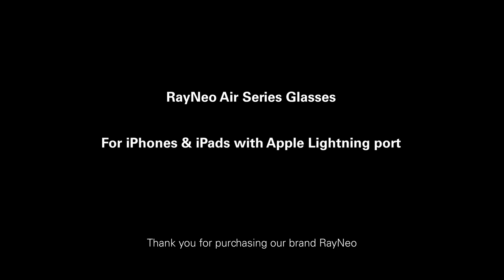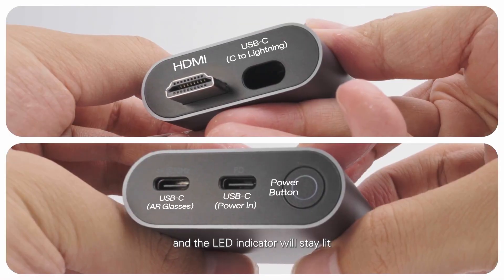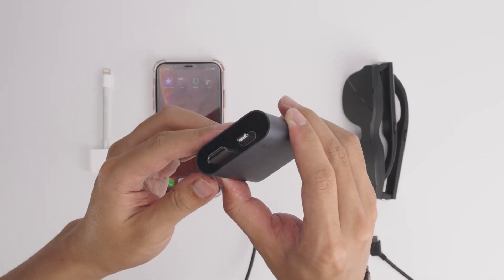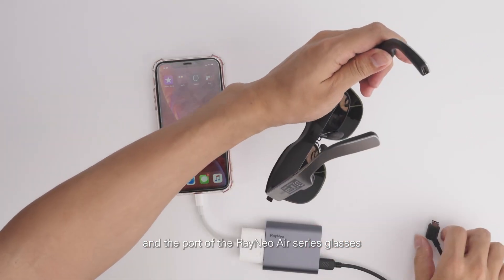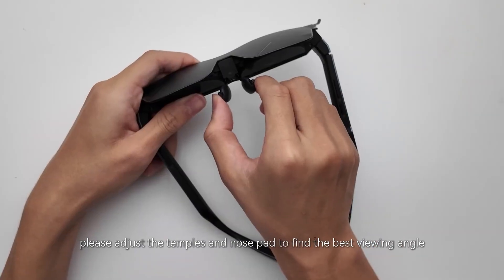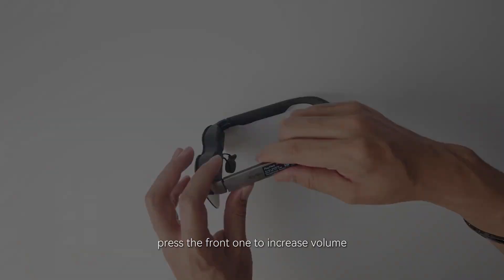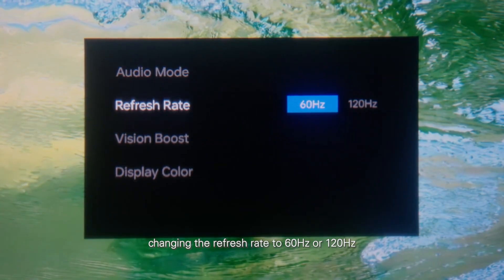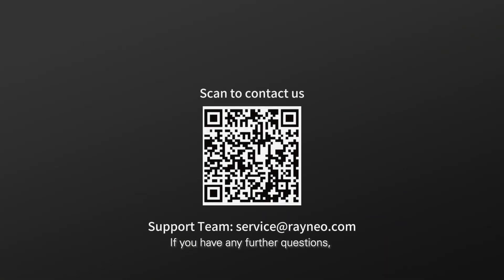RayNeo Air 3s Pro Quick Start Instruction for iOS Users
Please follow the steps in the video to connect your Apple devices with a lightning port to the RayNeo Air 3s Pro AR glasses.